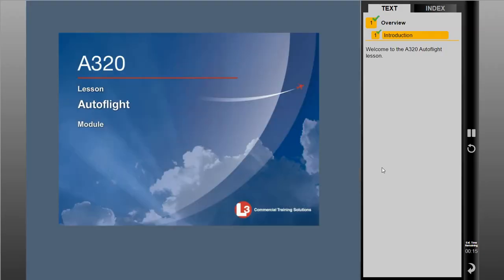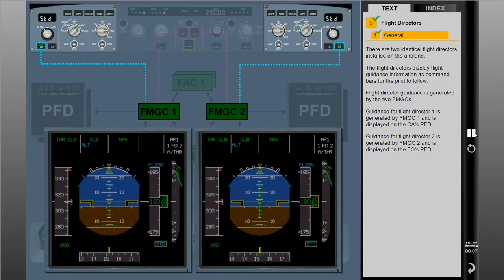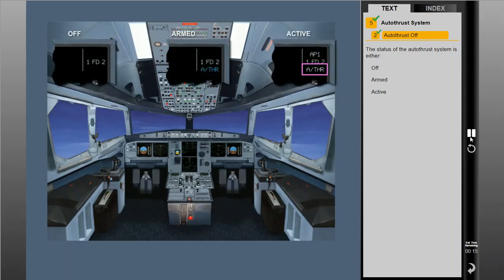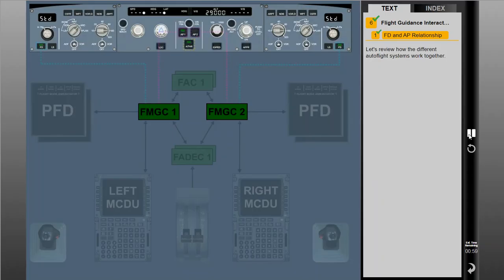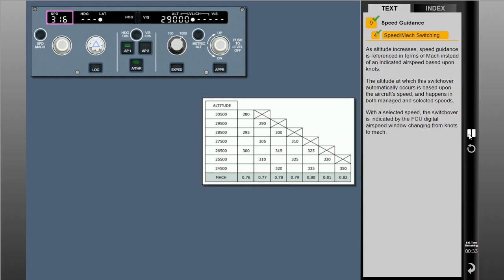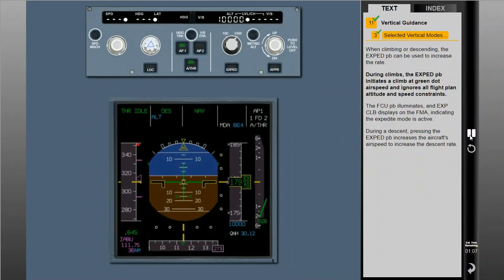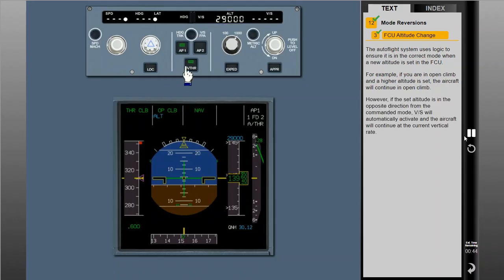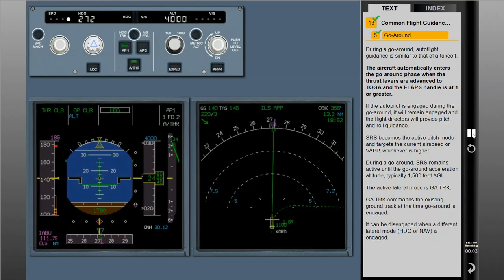A320 CBT - Autoflight